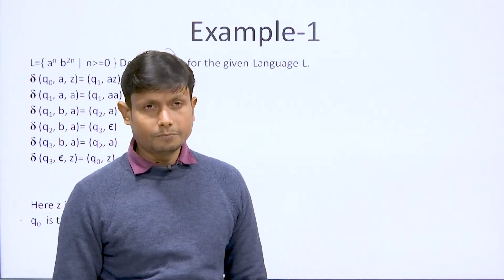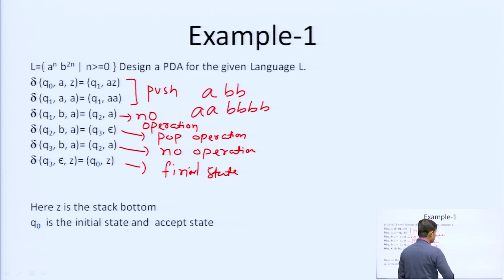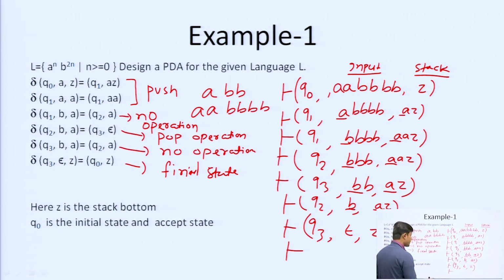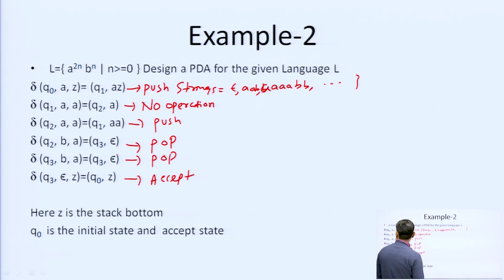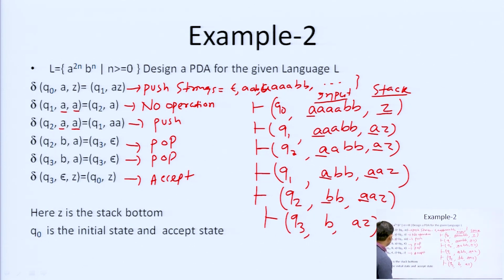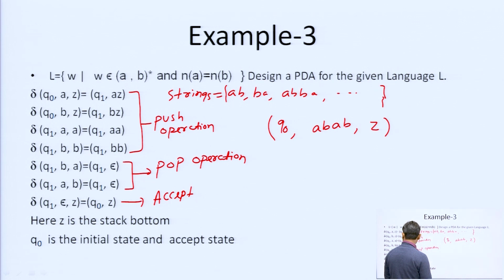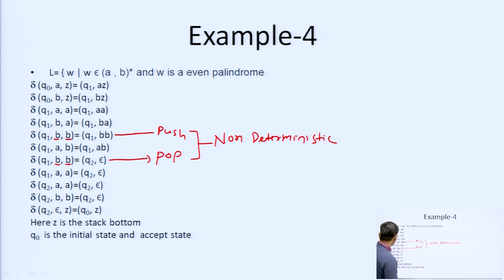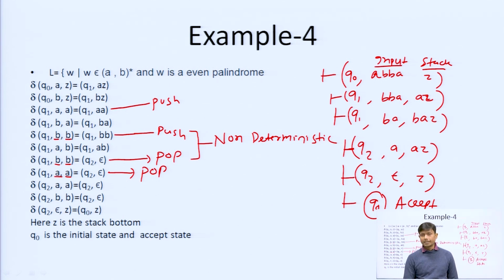Theory of Automata & Formal Languages | Example of DPDA and NPDA | AKTU Digital Education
Theory of Automata & Formal Languages | Example of DPDA and NPDA |